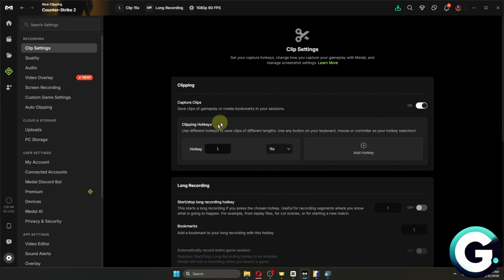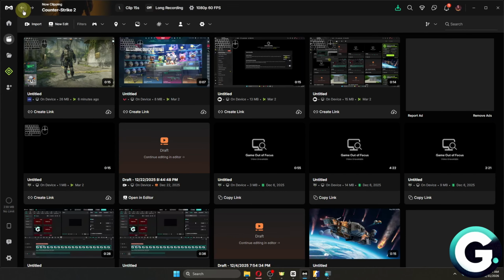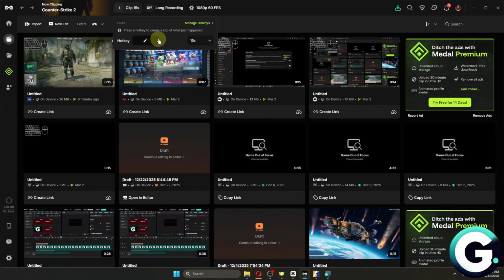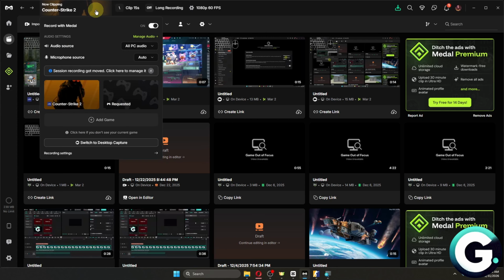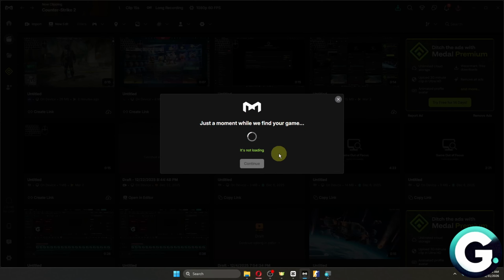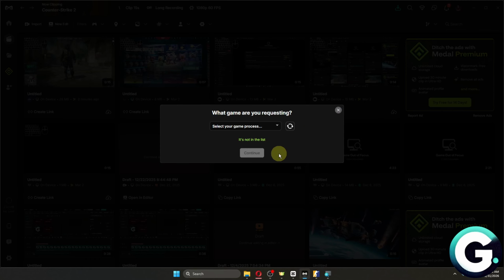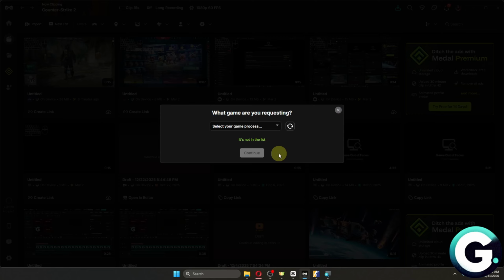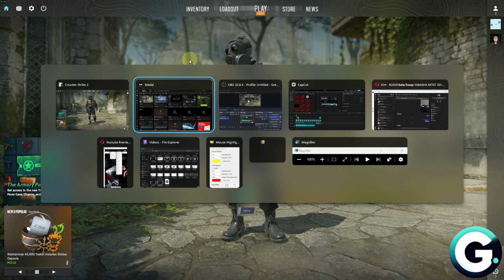How To CLIP Fortnite With Medal (EASY) 2026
How To CLIP Fortnite With Medal (EASY) 2026 explains how to record gameplay clips in Fortnite using Medal. Learn how to enable clipping, adjust recording quality, and save your best plays. This helps you capture wins, funny moments, and key highlights effortlessly.